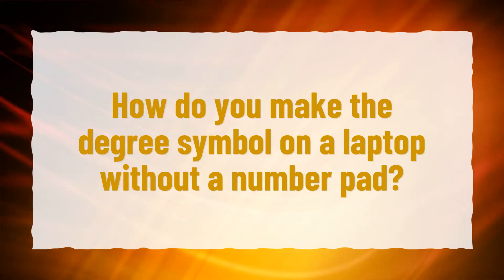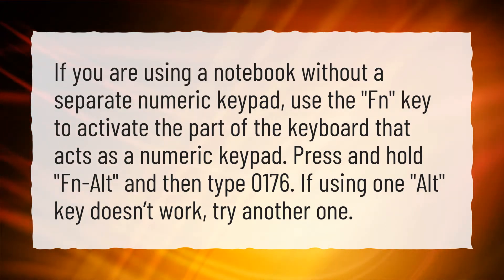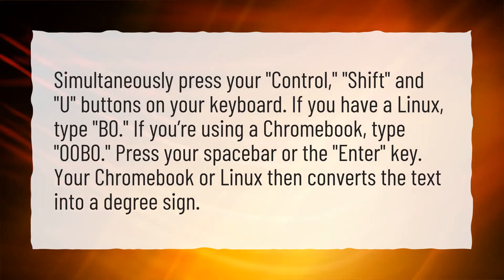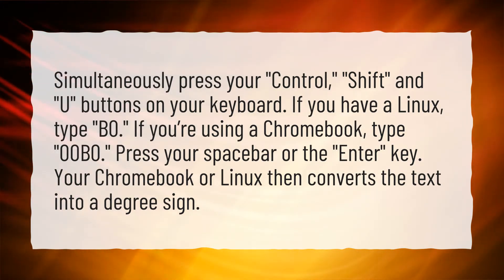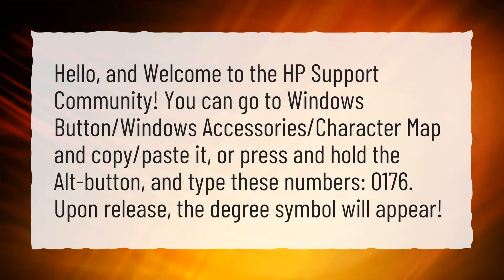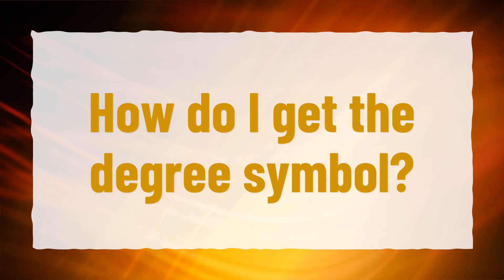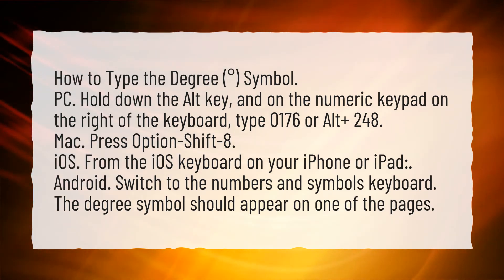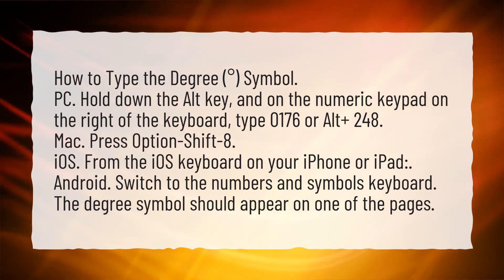How do you make the degree symbol on a laptop without a number pad?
More About How Do You Make A Degree Symbol On A Laptop? • How do you make the degree symbol on a laptop without a number pad?